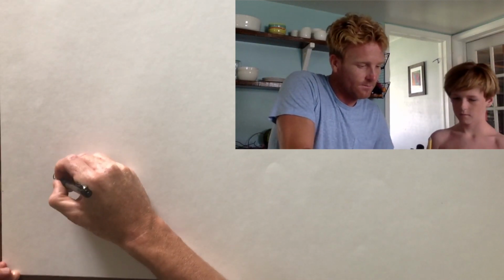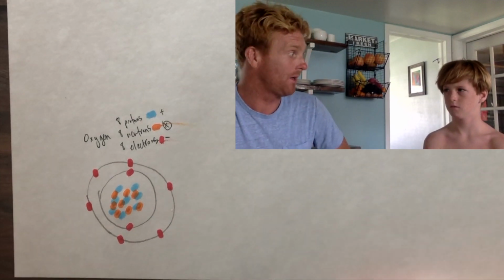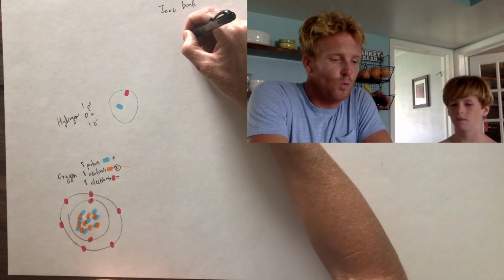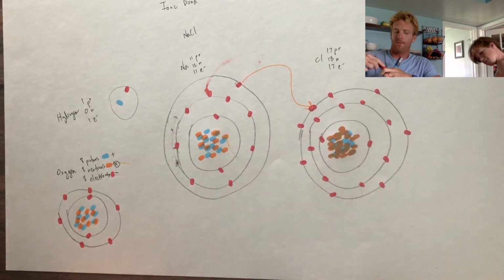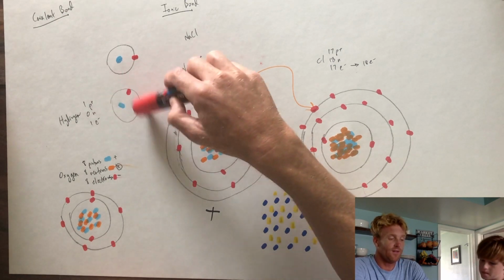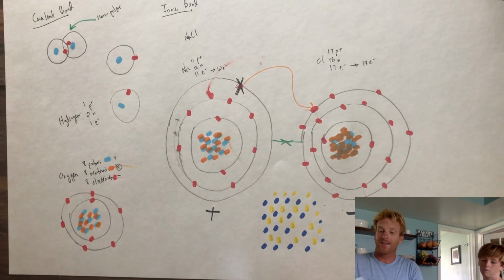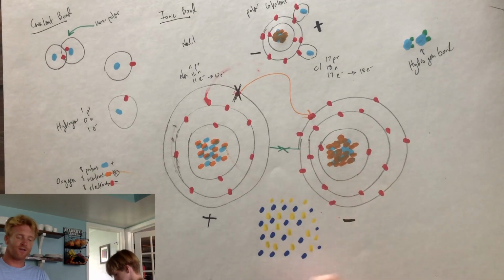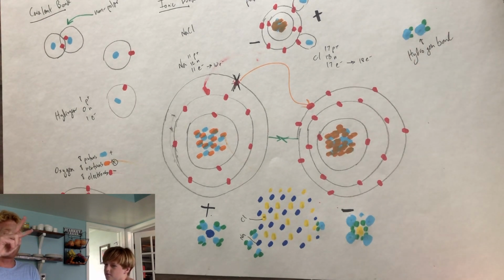Atoms and chemical bonds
Dr. Stewart talks about atoms and the different types of chemical bonds